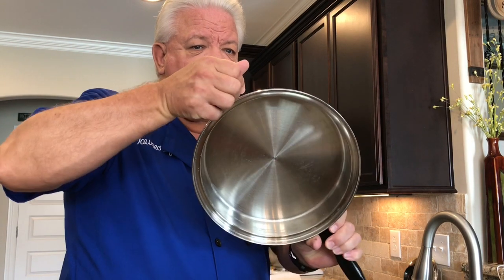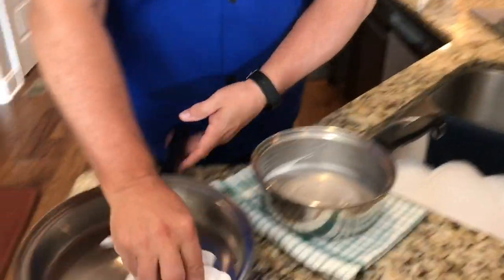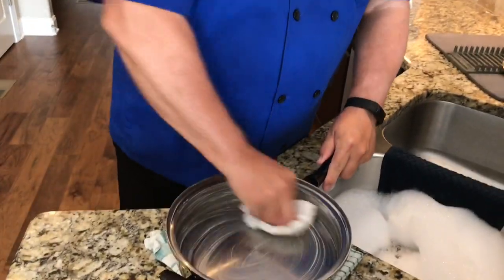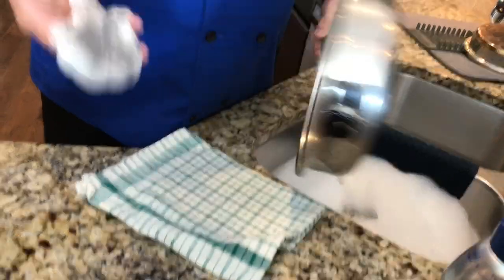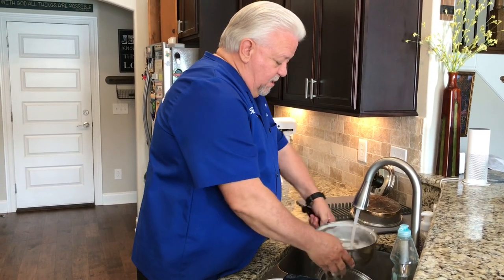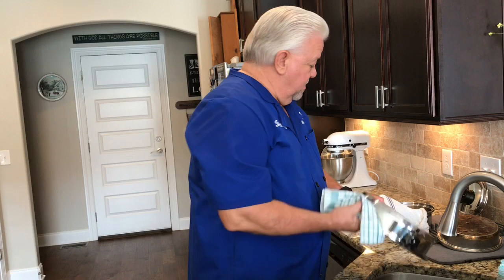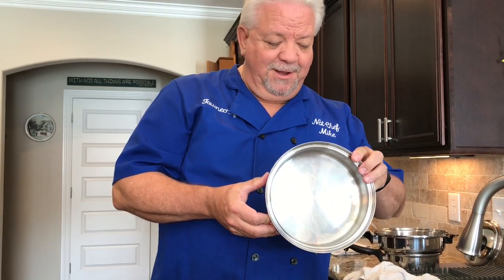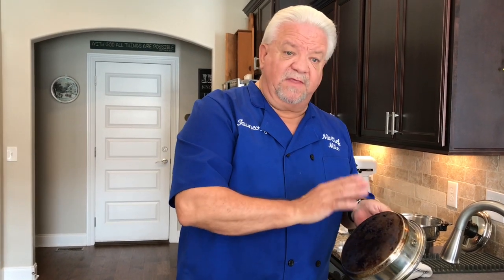Cleaning Townecraft Cookware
How to clean your stainless steel Townecraft Cookware